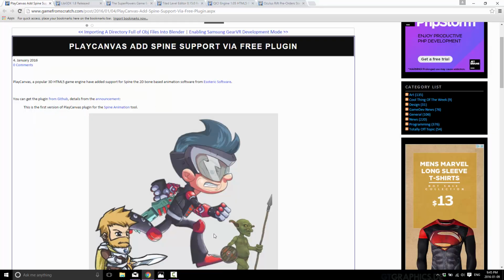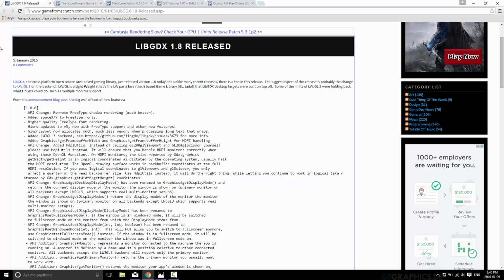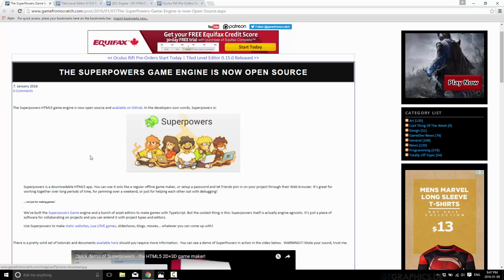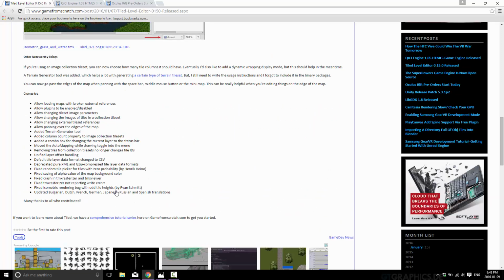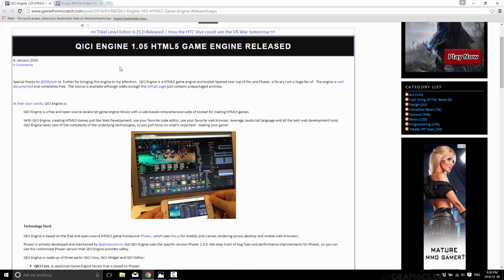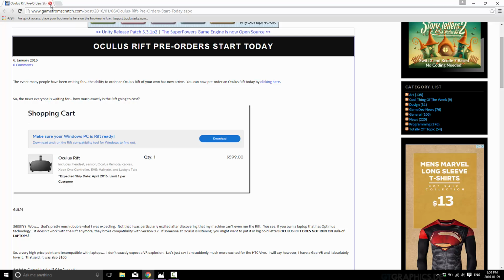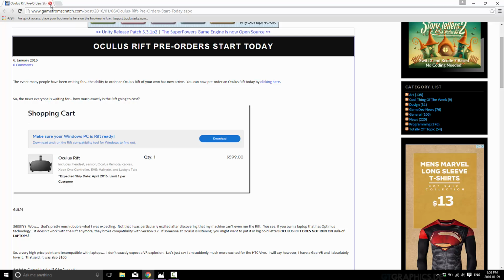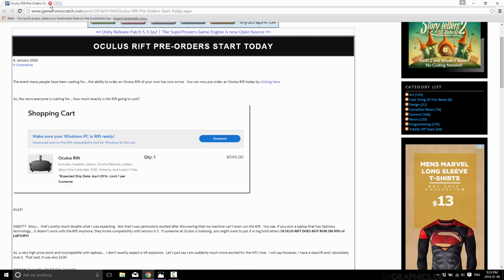This Week in GameDev -- Week 8 January 9/2016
A recap of recent activity in the world of game development.  Linked stories: